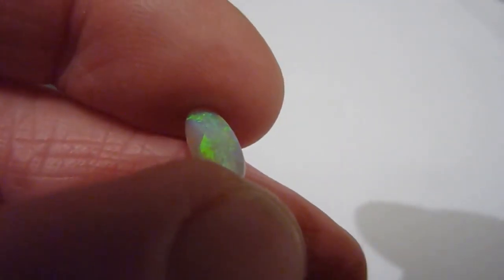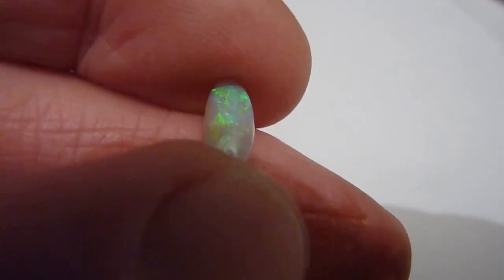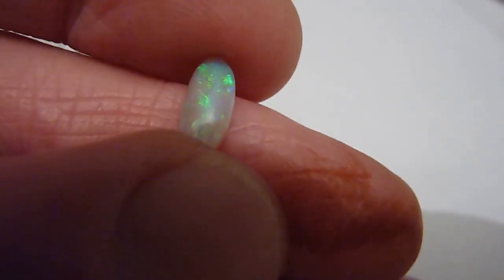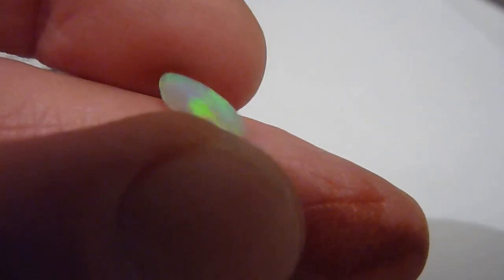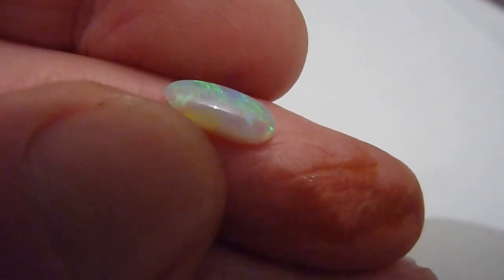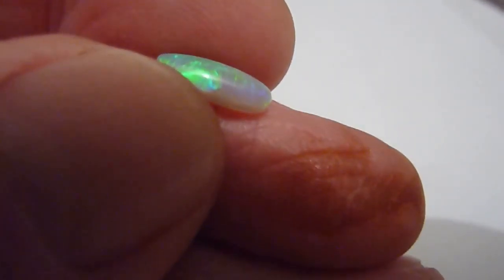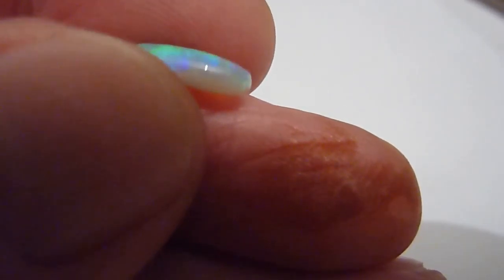Loose/Unmounted Natural Lightning Ridge Green Opal. Polished. 1.60 Carats